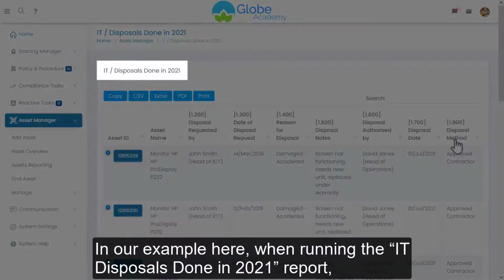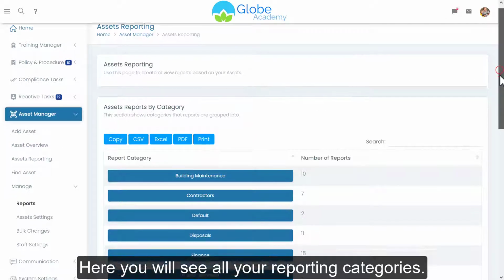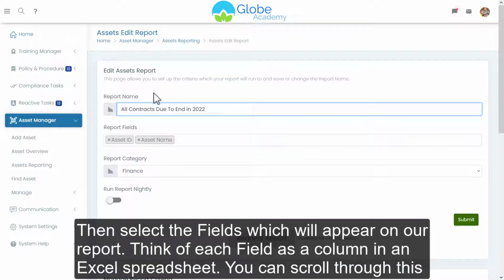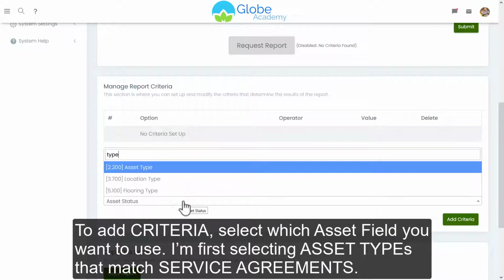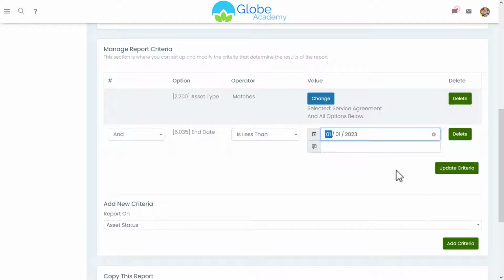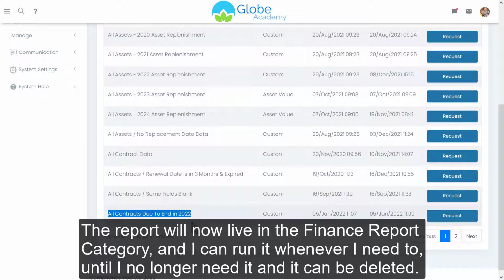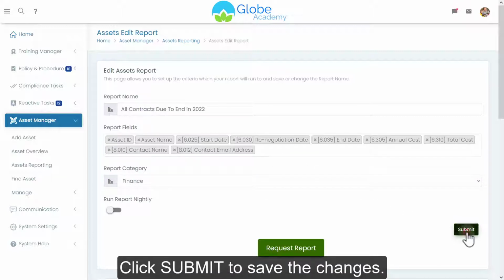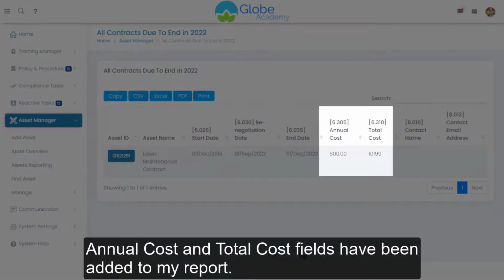Create and Edit Asset Manager Reports - Compliance Pod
In this video, I’ll show you how to create and edit your reports in Asset Manager.

Reporting in Asset Manager is easy and flexible. Once your report has been created, it lives in the reporting section and can be ran at any time until it is deleted.

You can find out more, or to have a chat with us